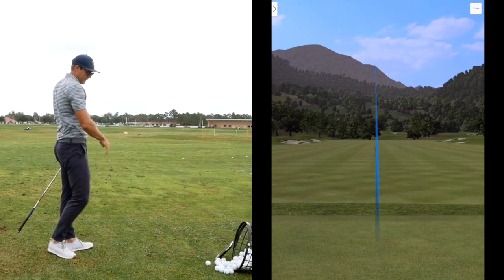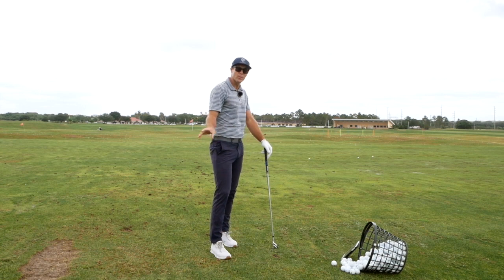ROTATION AT IMPACT AND CLUB RELEASE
In this video I highlight how to improve rotation at impact with some ideas that are a bit more related to creating incentive to do it vs just trying to just rotate harder. I have seen some players once they get the club in a good position they can look at starting to focus on rotating harder because in the old pattern they had to stop to manage where the club was coming from.

(In-person at Orange County National, Orlando, FL)

For info on MMG Performance and the programs offered from elite junior development to business professionals check out:

Tyler